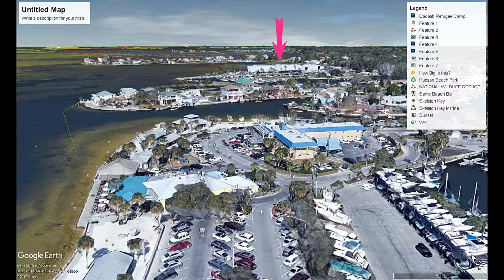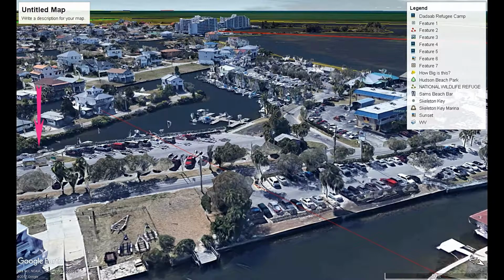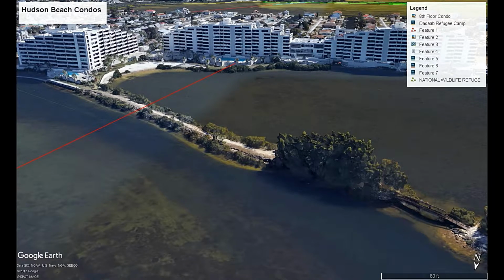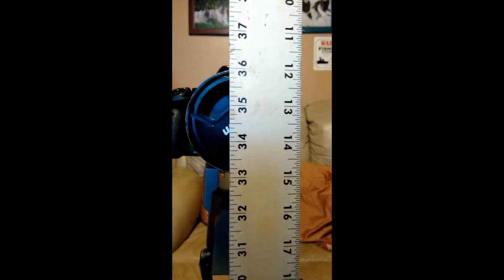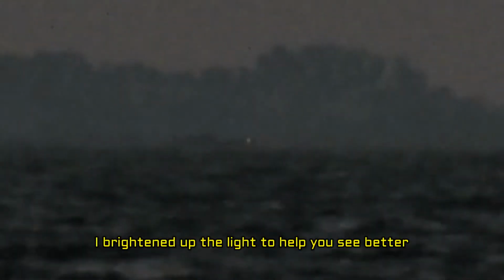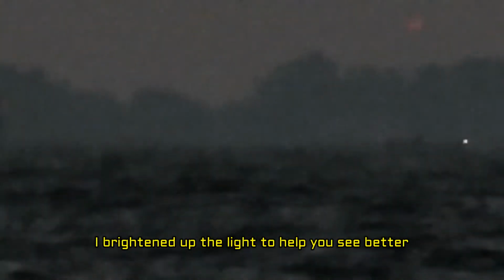Observable Proofs Part 3 By Wide Awake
All of this footage was taken on 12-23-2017. I will have a part 4 coming up next but there will be a part 5 as well. I will be getting more pictures and video proof of not only the condos but also i'll be taking more pictures and videos from my boat as I draw nearer and nearer to these condos if I can to prove all of my points out to the globe believers.I have done my homework on refraction and all the other effects so for you globe believers should stop insulting my intelligence. Peace on earth.